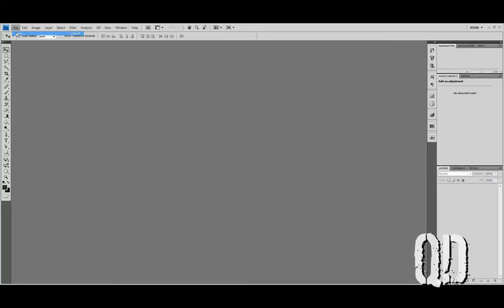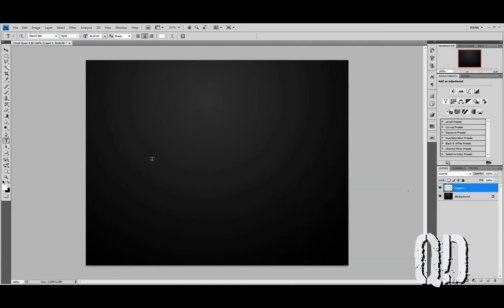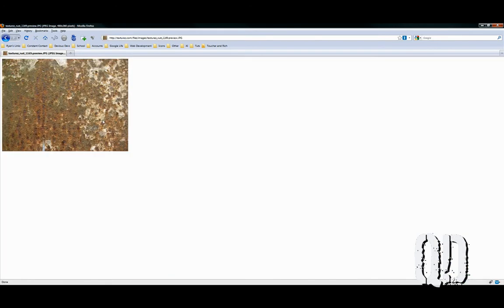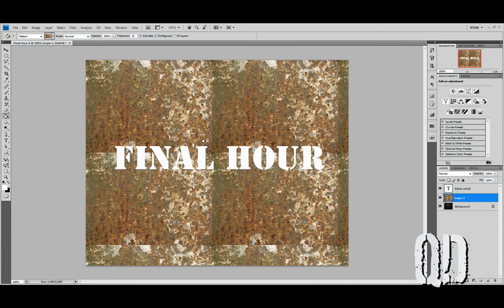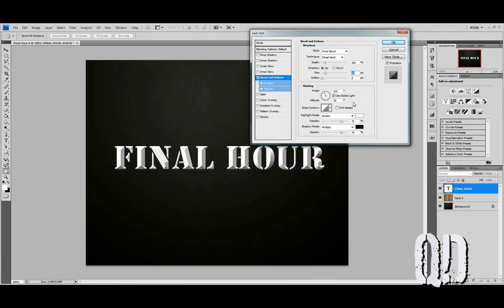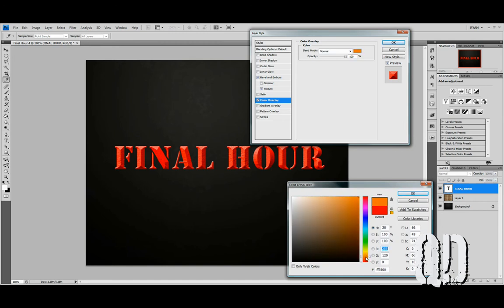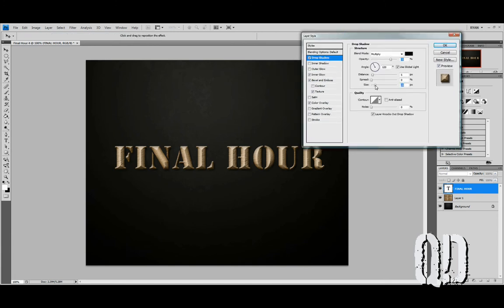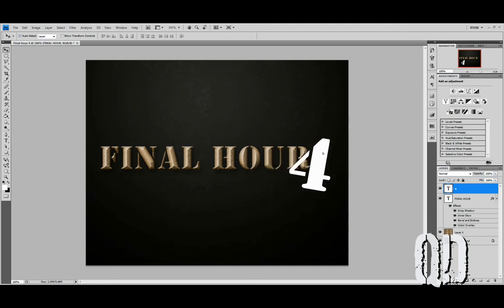Military-style video game cover - Photoshop - Part 1 of 2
Learn how to make a military-style video game cover in Photoshop. Using basic fonts and text effects along with some quick and easy searches for images on the internet we create a call of duty style text effect, then show you how to bring your design into an Xbox 360 game cover template, and add some extra flair. Along the way, we create smart objects, save layer style presets, group layers, and work with blending modes to achieve the desired effect.